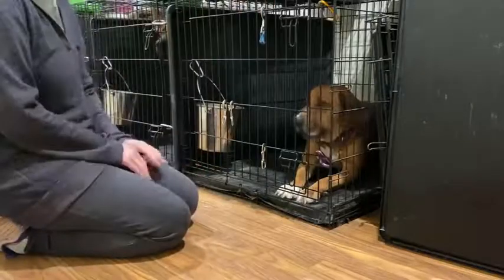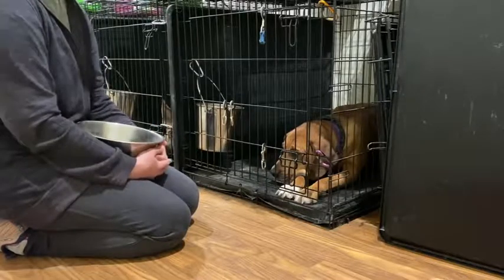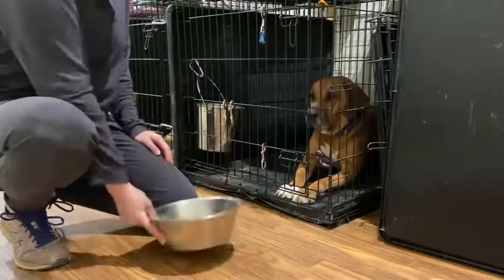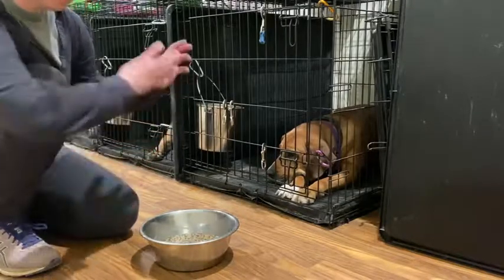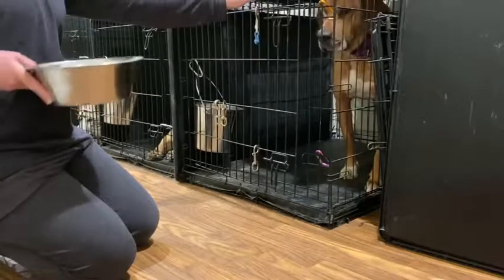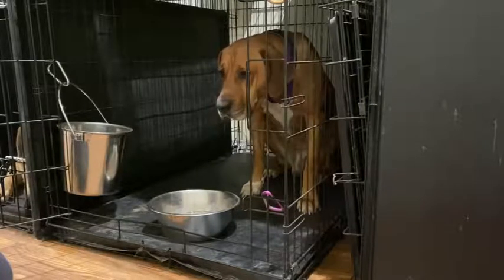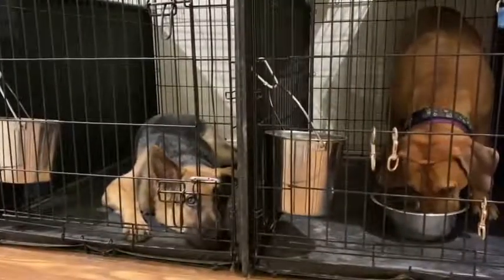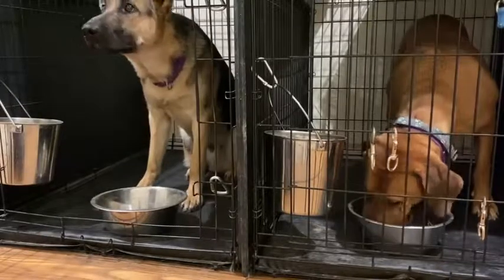Feeding in the Crate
The waiting for food exercise with Hooch and Kilo!

Teaching our dogs courteous manners at feeding times is another fantastic way that we can influence their mindset and impulse control!